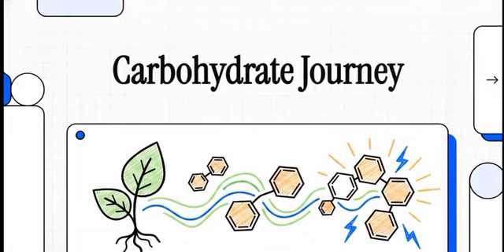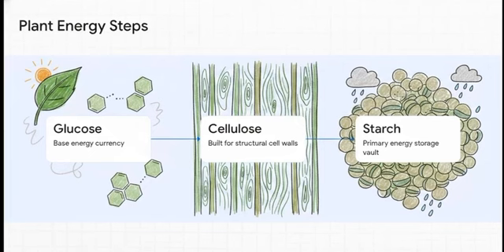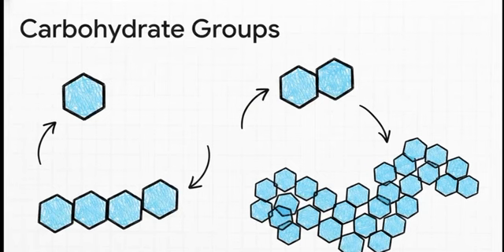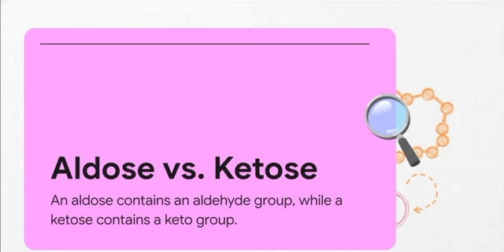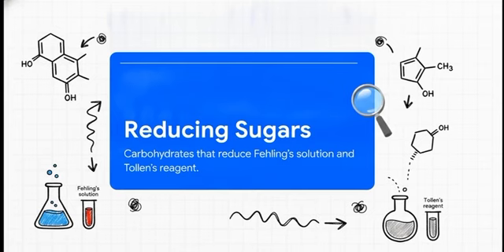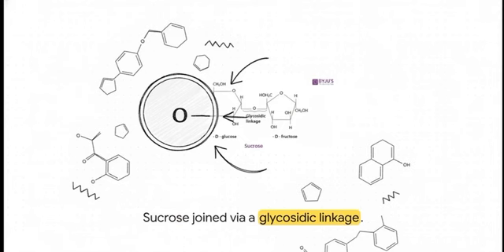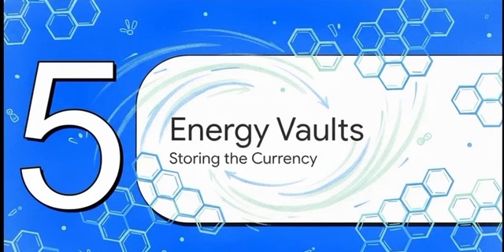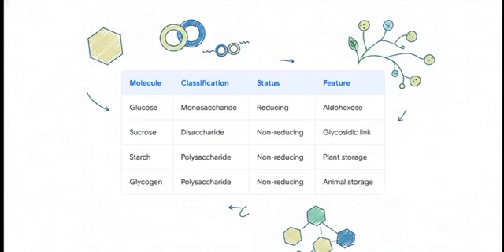Biomolecules Class 12 Chemistry Full Chapter One-Shot | NEET/JEE & Board Exams 🎯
Unlock the secrets of life's chemistry! In this comprehensive one-shot video, we cover the entire Biomolecules chapter for Class 12 Chemistry. This lecture is perfectly aligned with the latest syllabus for CBSE, ICSE, state boards, and competitive exams like NEET and JEE.We break down complex organic structures into simple, easy-to-remember concepts with clear shortcuts, visual structures, and previous year questions (PYQs).📌
What you will learn in this video:
The classification and structure of Carbohydrates (Glucose, Fructose).Peptide bonds and the structure/denaturation of Proteins.The vital roles played by Vitamins and Co-enzymes.The structure of Nucleic Acids (DNA vs. RNA) and replication.Crucial mechanisms of Enzymes and Hormones.